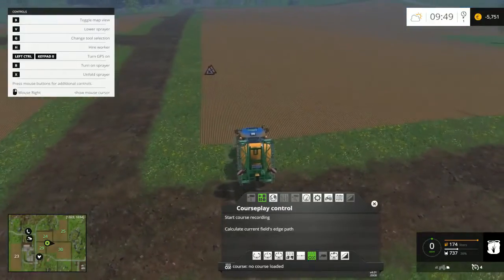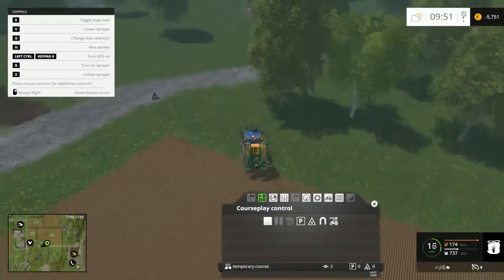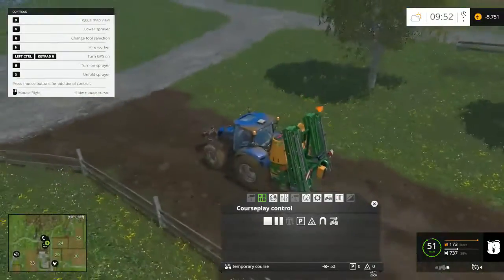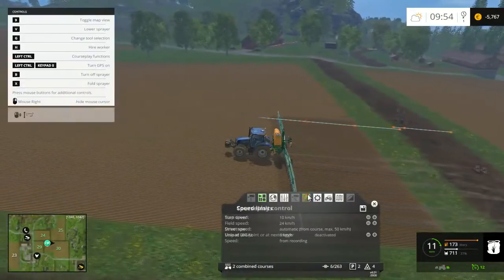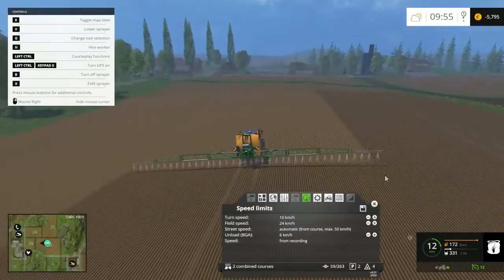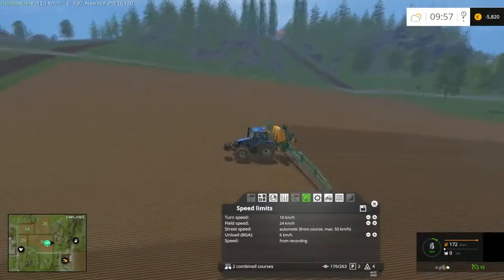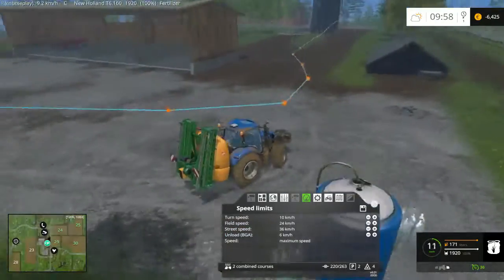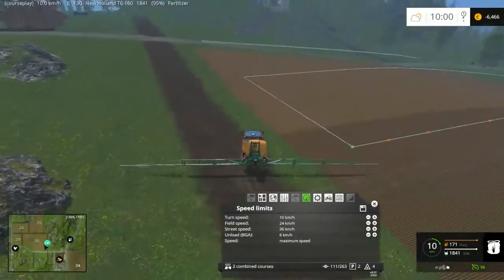Farming Simulator 15 Courseplay Tutorial - Fertilizing Fields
Welcome to your Farming Simulator 15 Courseplay Tutorial. In this tutorial, I explain how to set up a fertilizing course with the in-game sprayer. This same course will work with the pellet spreaders as well as (most) mod equipment.